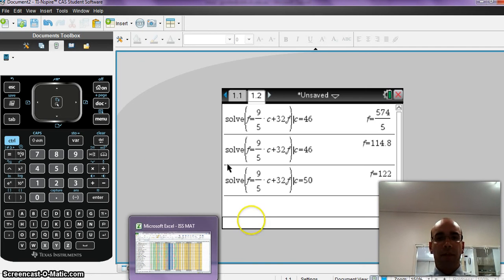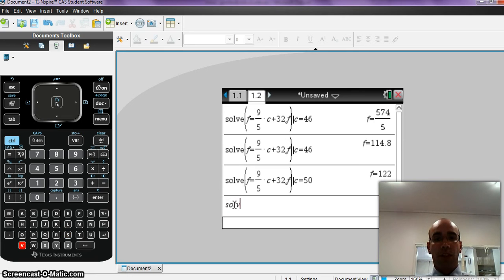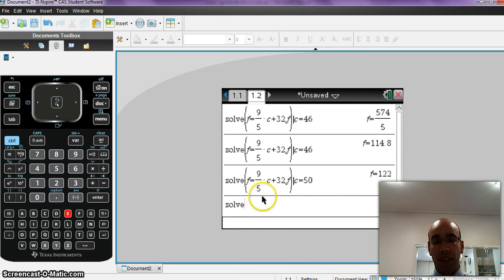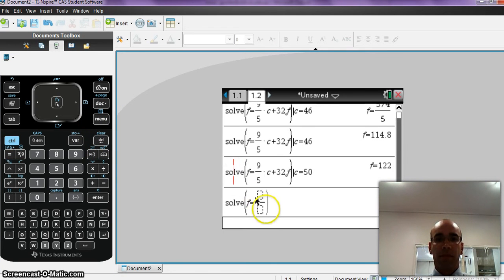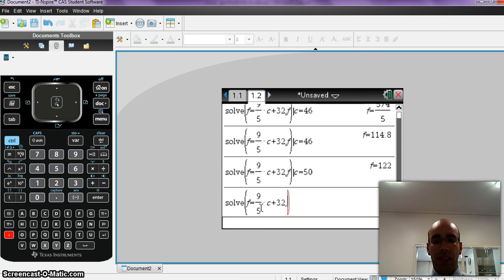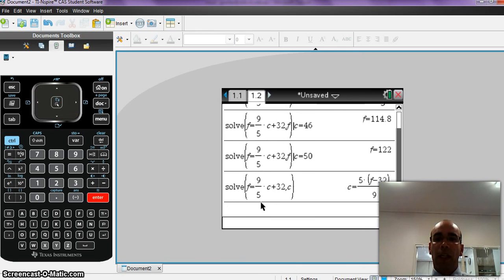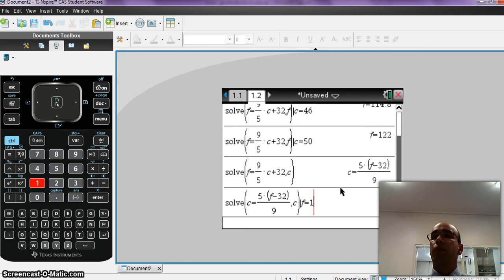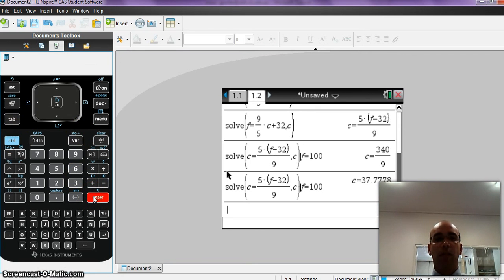Transposing Equations Using the TI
This video will demonstrate how to use the solve function to transpose equations.